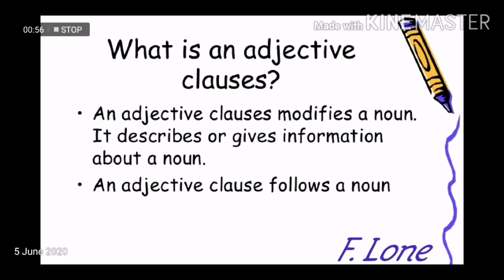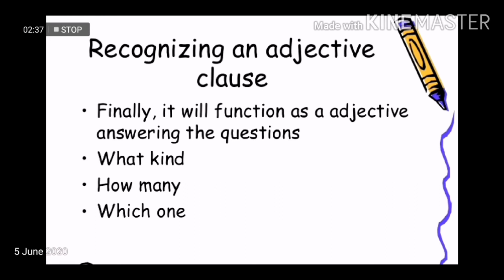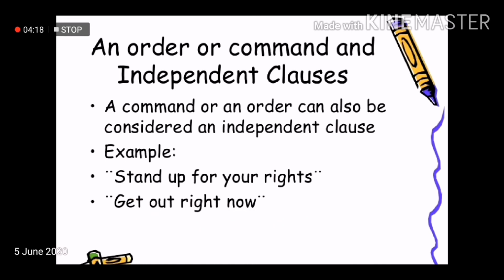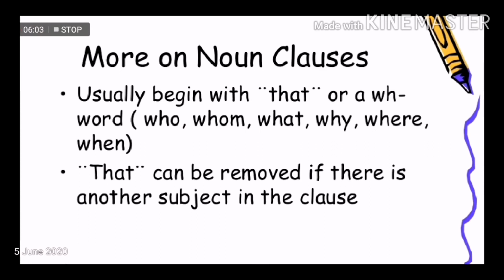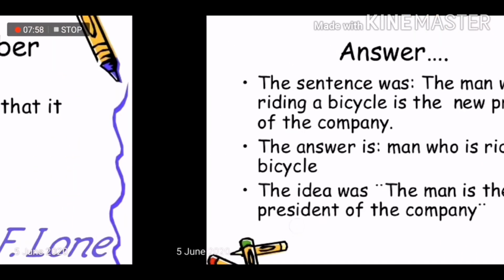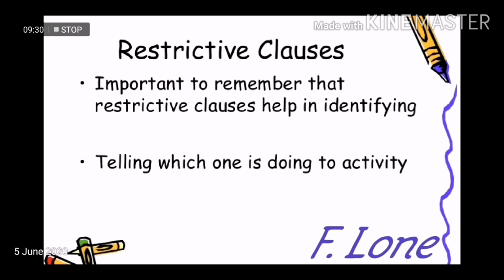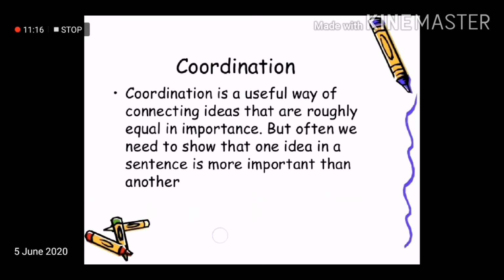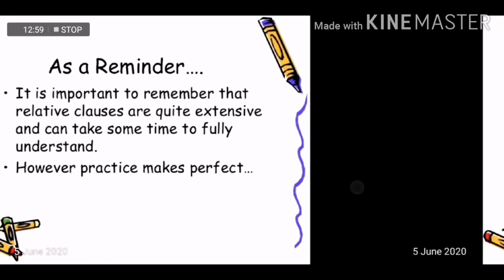ALL ABOUT CLAUSES (RELATIVE CLAUSE)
Clauses are groups of words that contain a subject and a verb.

Independent clauses

As its name indicates, an independent clause can stand on its own as a sentence. It has a subject and a verb, and it expresses a complete thought. An independent clause by itself is called a simple sentence.

I like ginger snaps. I do not like dark chocolate.

Dependent clauses

Although a dependent clause also has a subject and a verb, a dependent clause is not a complete sentence. It’s only part of a sentence; it doesn’t express a complete thought.

When I grow up Because she is afraid of the dark

These sentence fragments can’t function without an independent clause. The independent clause can come before or after the dependent clause. However, if a dependent clause comes first, it must be followed by a comma. When an independent clause and one or more dependent clauses appear together, the sentence is complex.

I want to be President when I grow up. When I grow up, I want to be a firefighter. Because she is afraid of the dark, she sleeps with a night light. She never walks alone after sunset because she is afraid of the dark.

Watch video to know more...

Two main types of clauses👉 2:56
1. Dependent Clause
2. Independent Clause

Three types of dependent clauses 👉5:00
1.Adverb clause 5:09
2.Noun clause 5:35
3. Adjective clause 6:40

Two Types of adjective clauses 👉 9:02
1.Restrictive
2. Non-restrictive

Coordination in clauses👉11:05
Subordination in clauses 👉12:08

Thanks!

F. Lone
Handwara